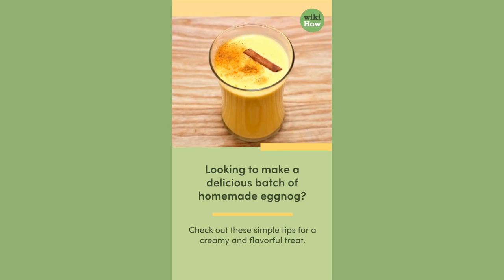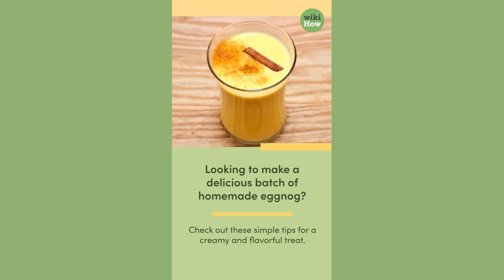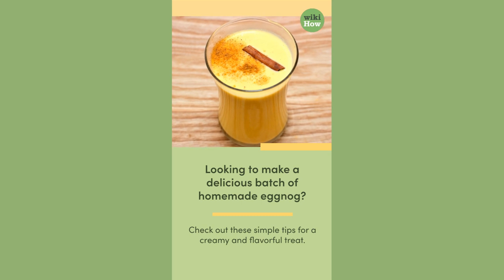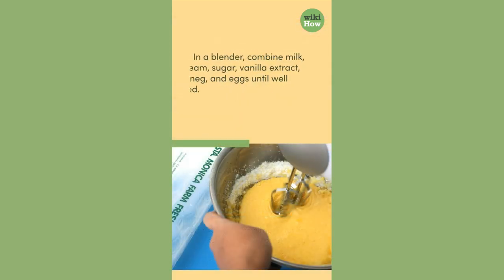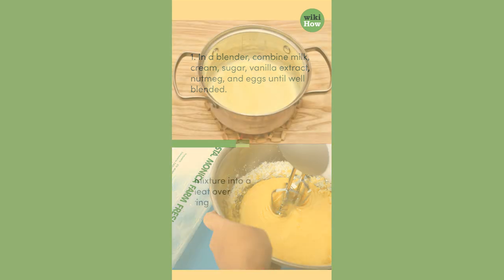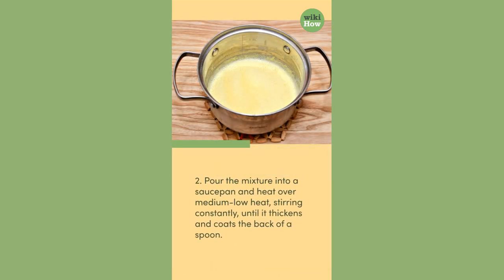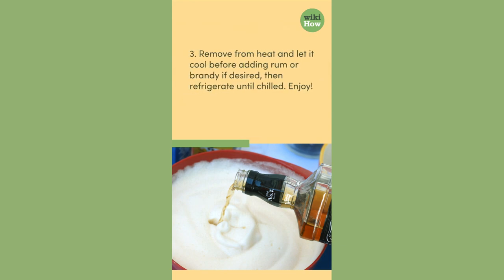How To Make Eggnog